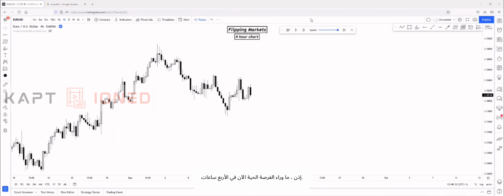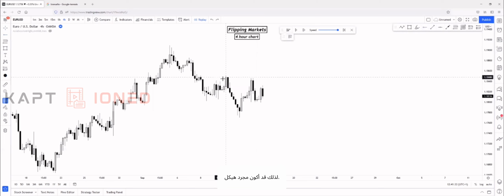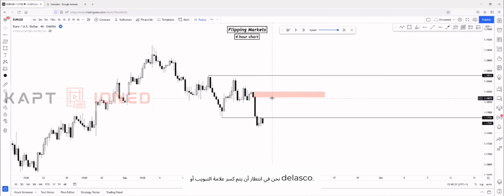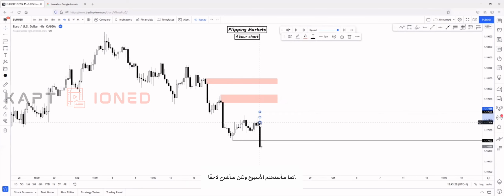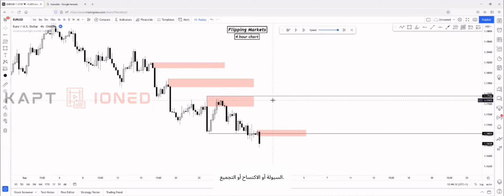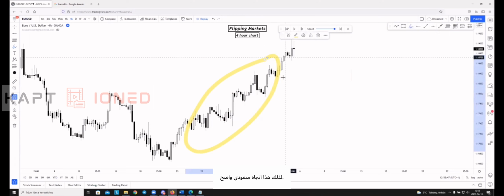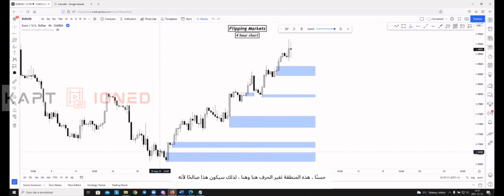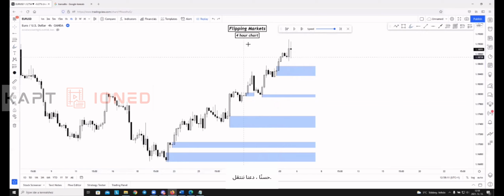1-(B) Understanding Supply and Demand: The Basics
Supply and Demand Basics - This video covers the fundamental concepts of supply and demand in the financial markets, including how supply and demand affect price, what factors influence supply and demand, and how to analyze supply and demand to make better trading decisions.